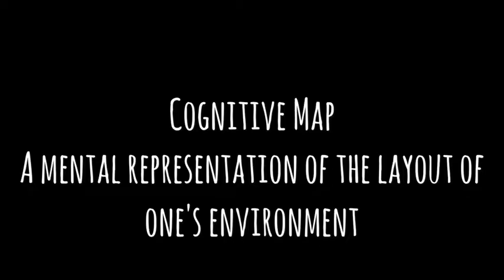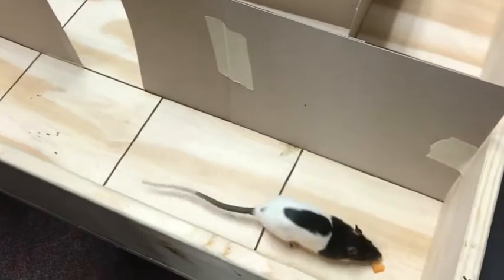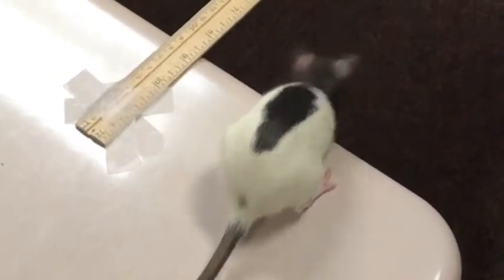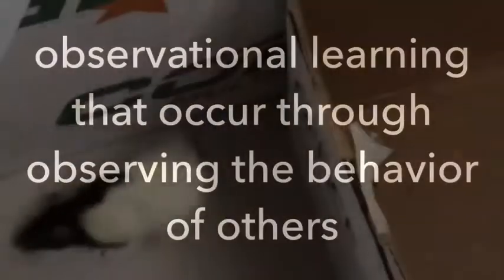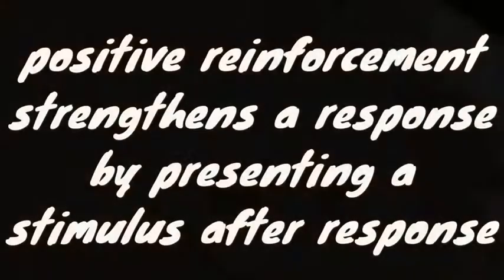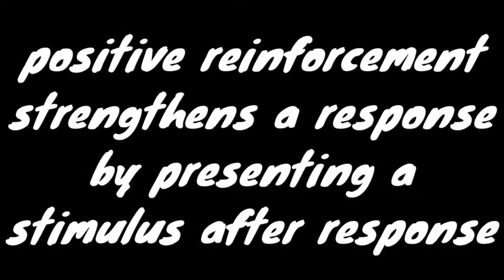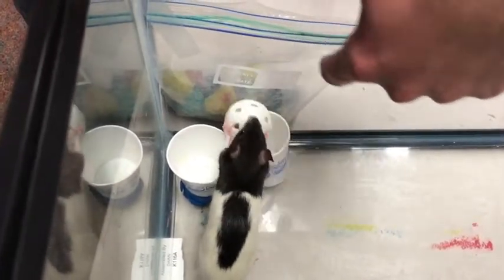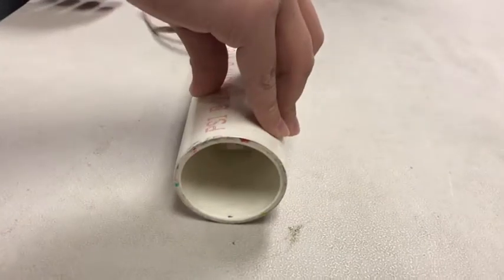AP Psych Rat Project